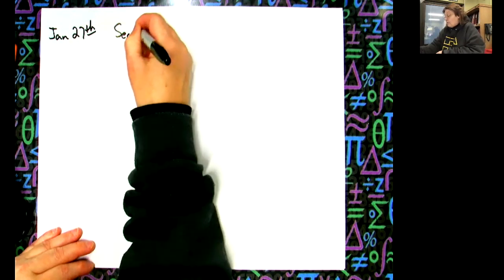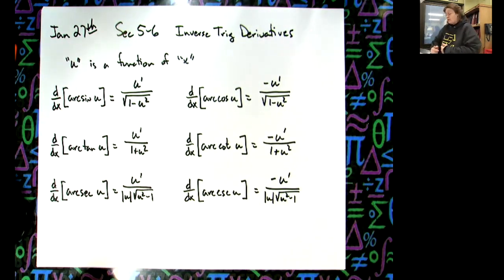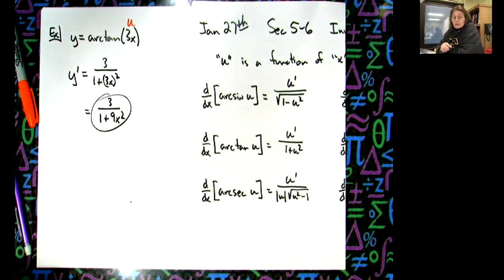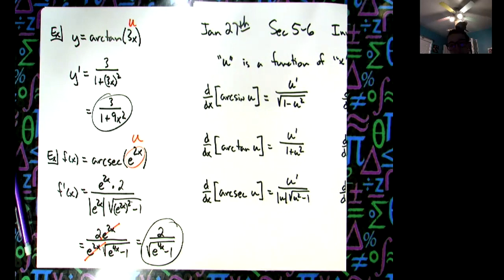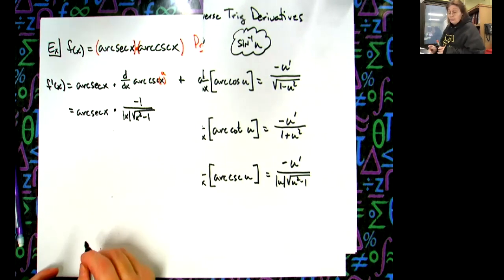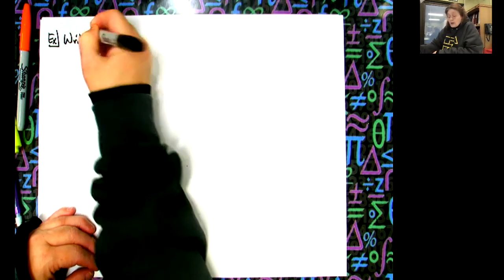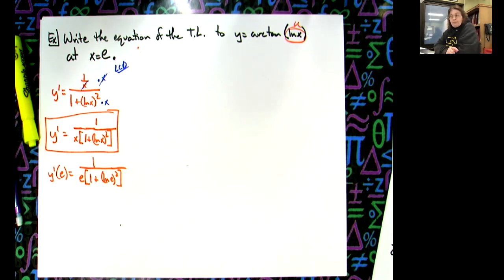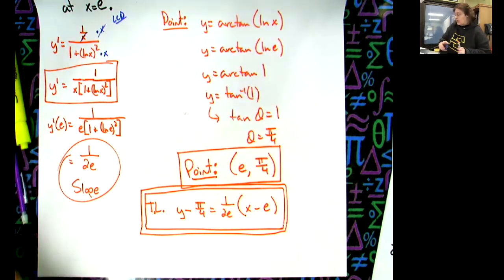Basic Introduction to Inverse Trig Derivatives ❖ Calculus 1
This video goes through a lecture that covers a Basic (Beginning) Introduction to Inverse Trig Derivatives.  This would be the very first lecture taught in a beginning Calculus 1 class.  Derivative Examples are very easy in this lecture.

00:00 - Intro
00:45 - Inverse Trig Derivative Formulas
05:25 - Example 1
07:07 - Example 2
11:15 - Example 3 (involves Product Rule)
16:45 - Example 4 (Equation of the Tangent Line)